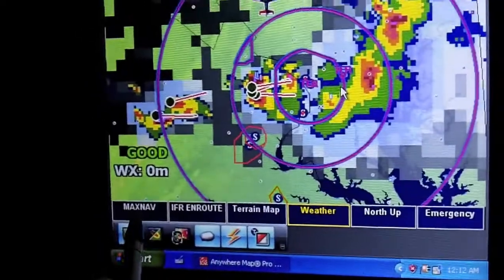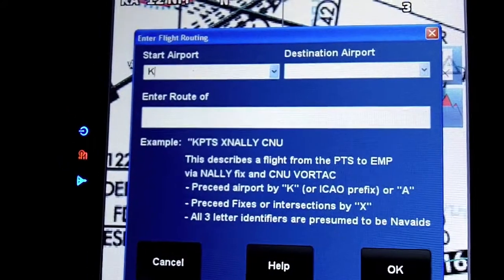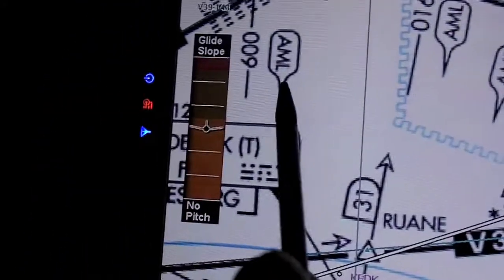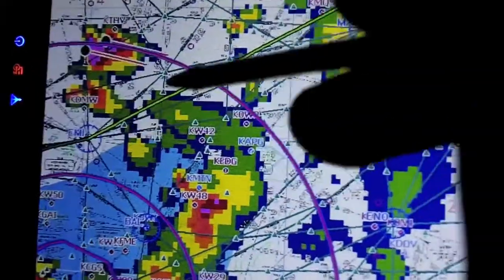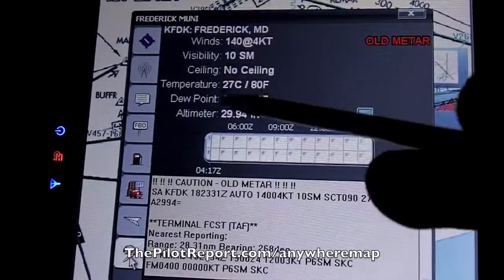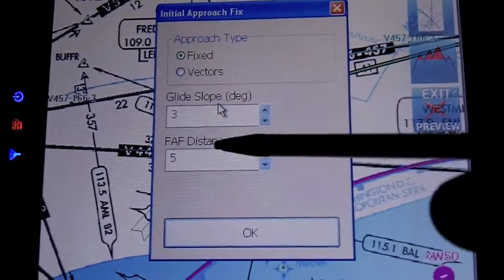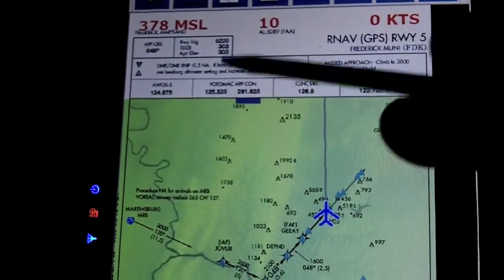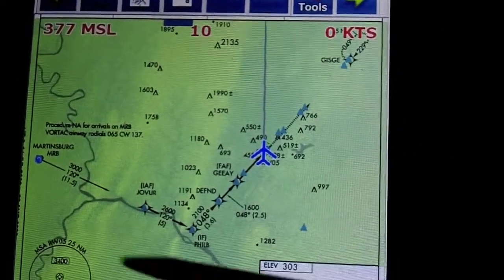Video Review: Part 2 Anywhere Map GPS & XM Weather with Bob Zajko by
During Episode 5 of the Stuck Mic AvCast, co-host Victoria Neuville shared the Anywhere Map as her aviation product pick of the week. Listener Bob Zajko wrote in to add some addition details about this neat and handy device.

In this second video of a 3 part series, Bob Zajko continues his in-depth demonstration of the Anywhere Map hardware and software!

Read about the features of the Anywhere Map XM Weather & GPS